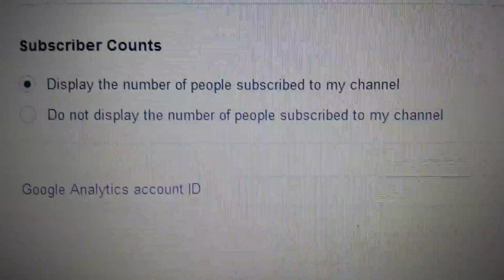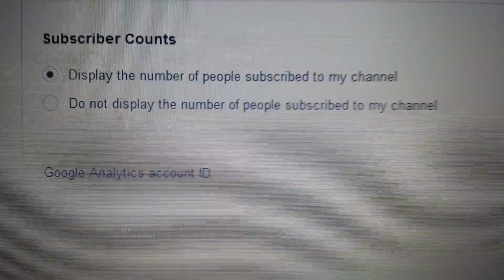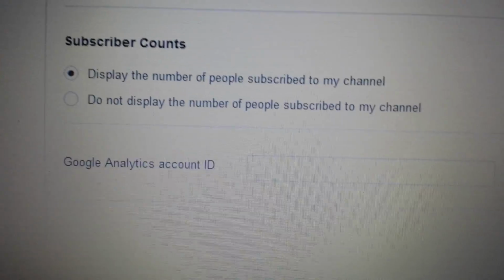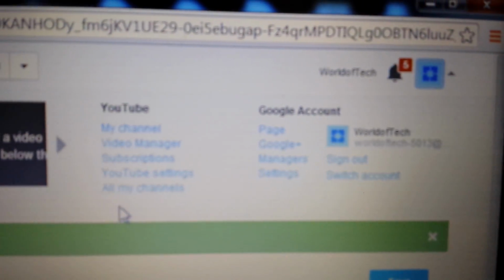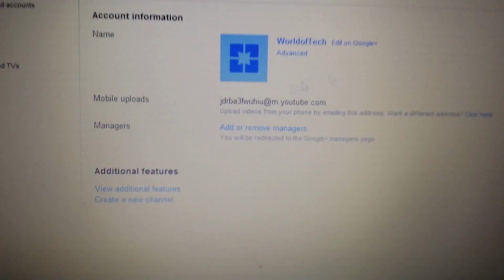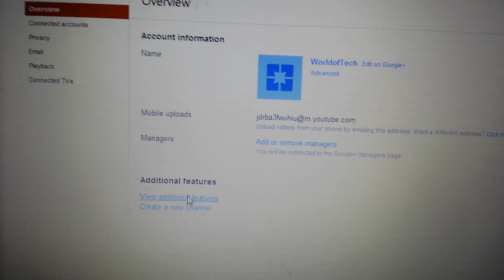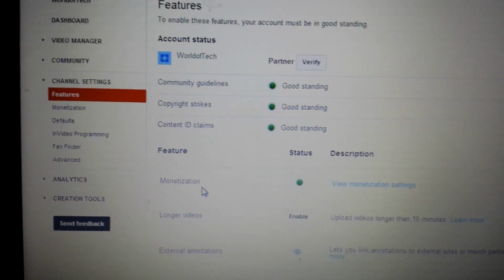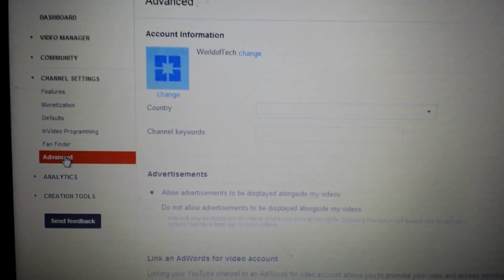How to Hide Number of YouTube Subscribers you have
For some reason some YouTubers want to hide the amount of Subscribers they have. You can easily do this by going into your:

-Youtube settings- then click view additional features- then click on advanced (its on the left pane)  then scroll all the way down to "Subscribers Counts".